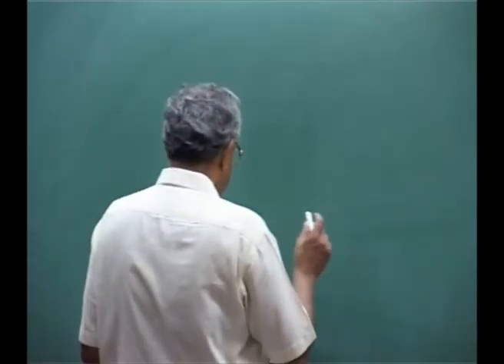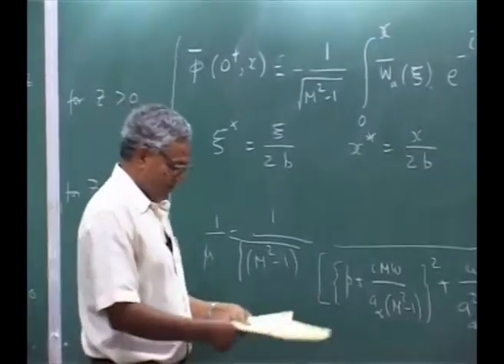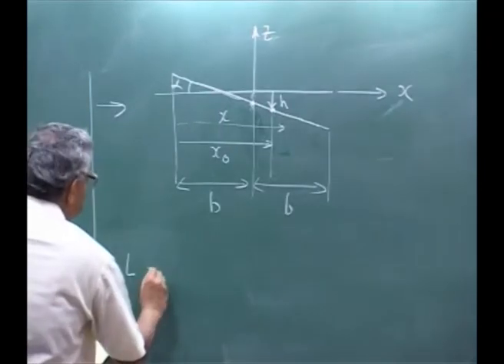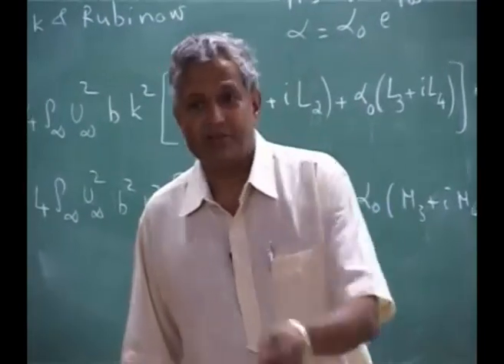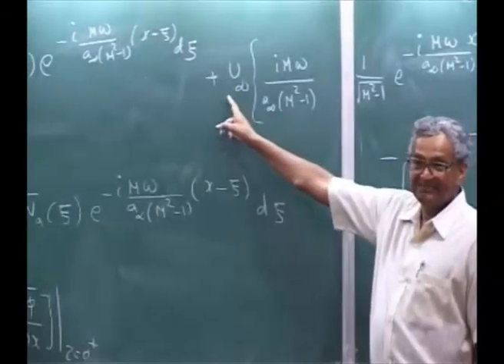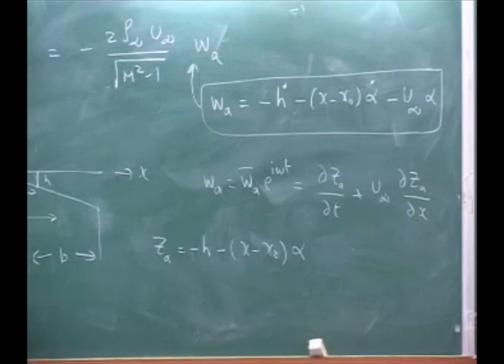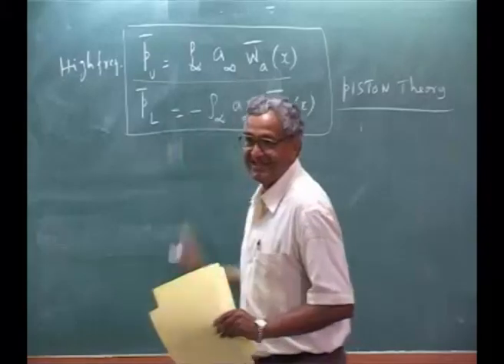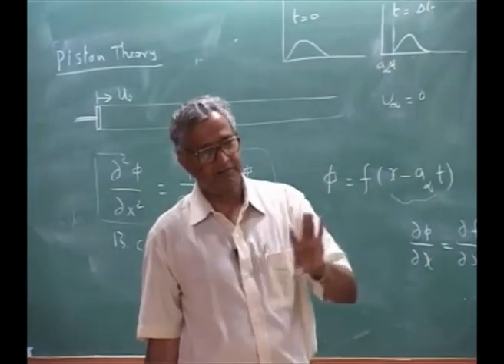Mod-01 Lec-19 Aero elasticity